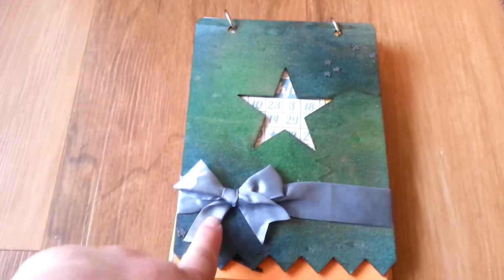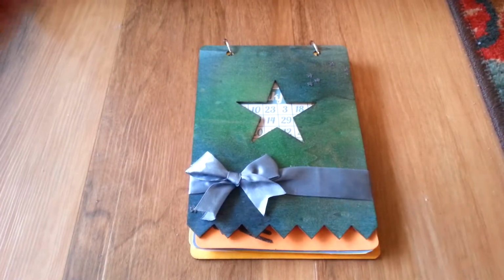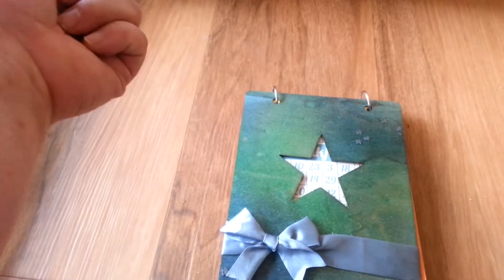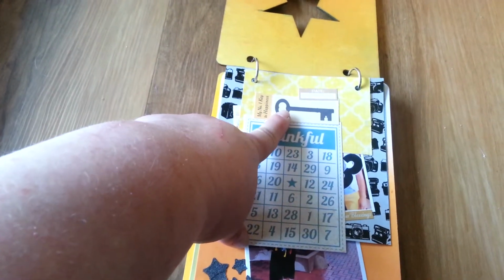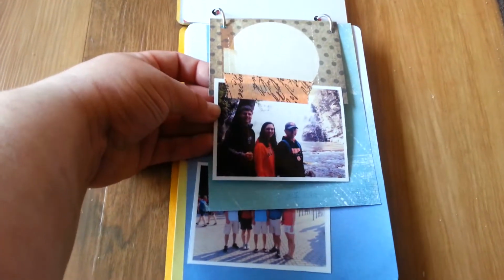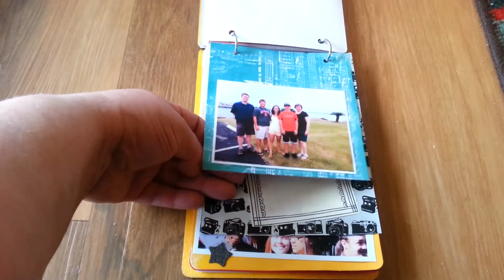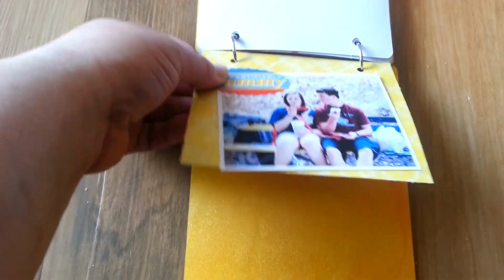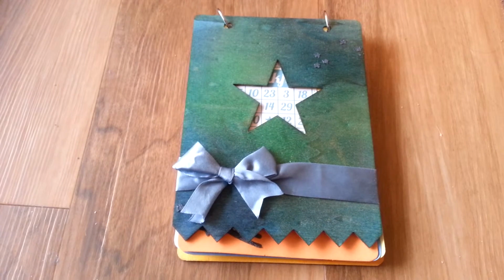2013 spring/summer mini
My version of one of those lovely wooden minis that Heidi Swapp designed. Ferro by Viva Decor This stuff is amazing! Used some of my super hoarded papers in this mini and I'm really proud to continue using my stash in project that I love for people I love!